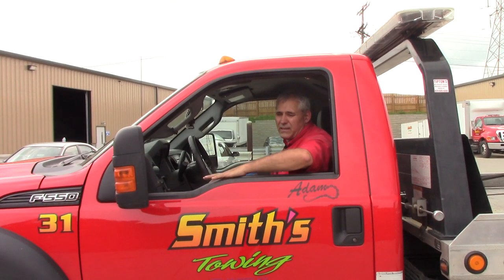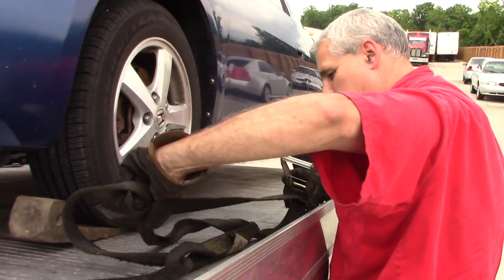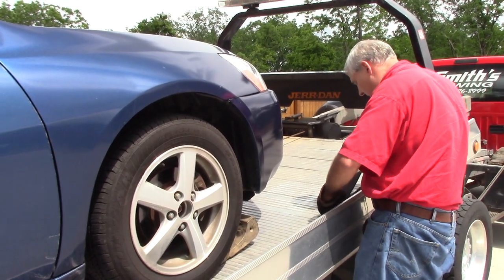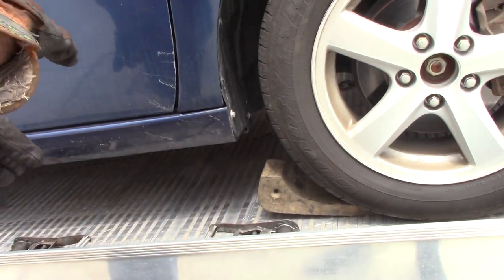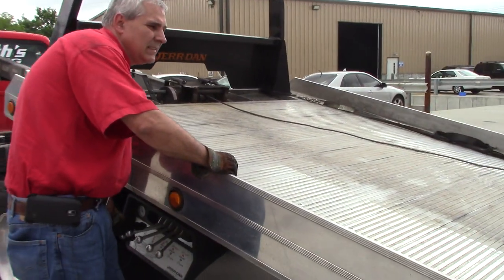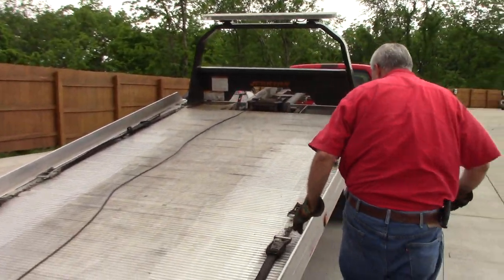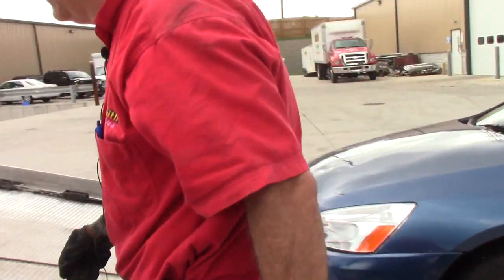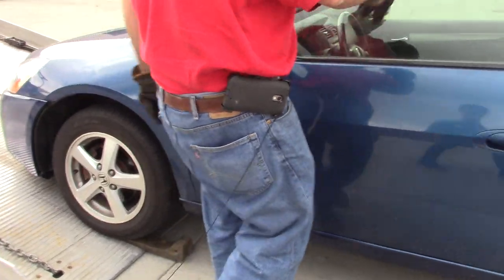Off-Loading a Car with Skates | Smith's Towing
In this lesson we review how to tow a vehicle using "skates." (Part 2 of 2)

Skates are a set of tools that are used for a scenario when the vehicle will not roll. (Key are lost, car stuck in gear) Follow along and master your skating technique.

This free course covers everything you need to know to become a successful tow truck operator in 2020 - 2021.

I explain how the truck operates, daily inspections, tricks of the trade and what equipment you'll be using day to day.

I also walk you through specific circumstances from start to finish, so that you can practice over-the-shoulder of a PRO.

Lastly, I walk you through my customer service process and share a few tips from my 30+ years in the towing industry.